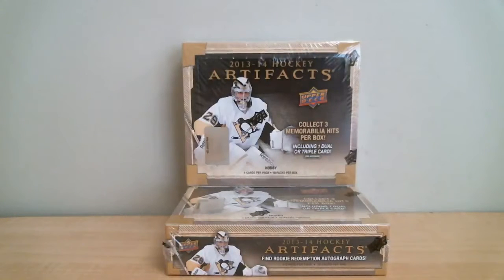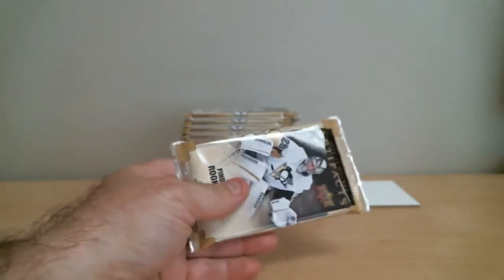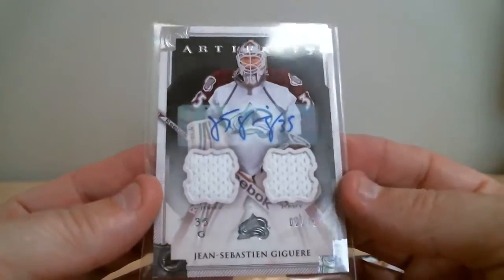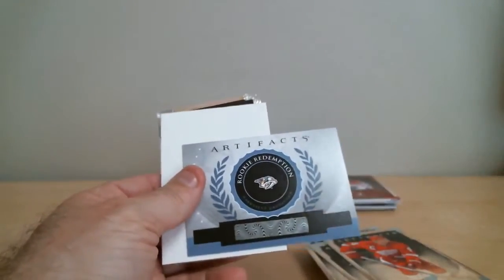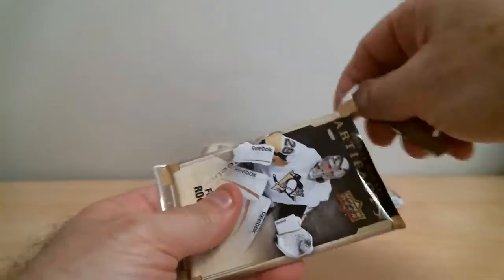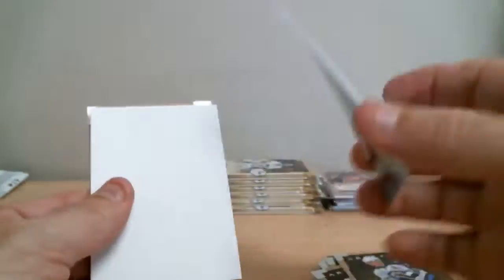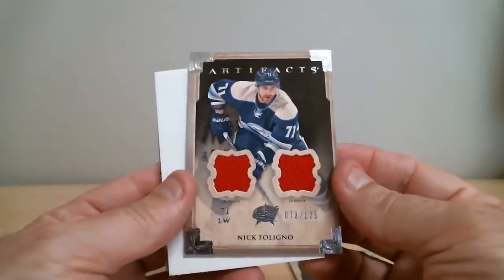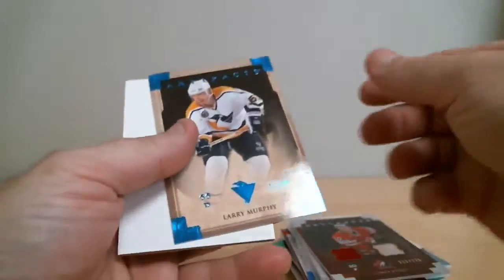Break 782 Artifacts 13-14